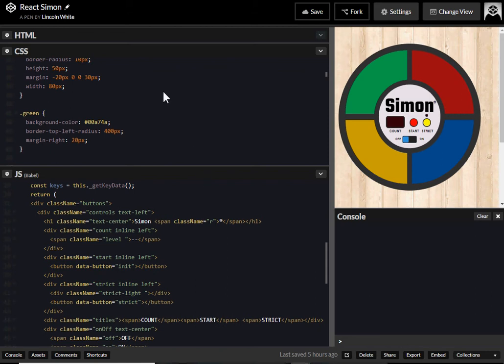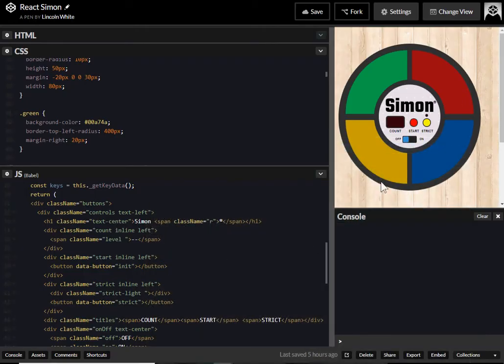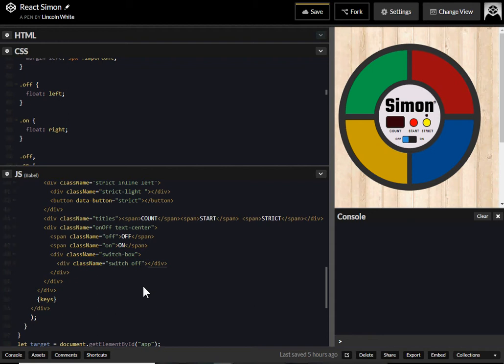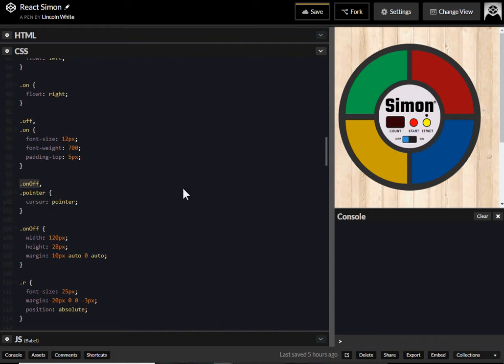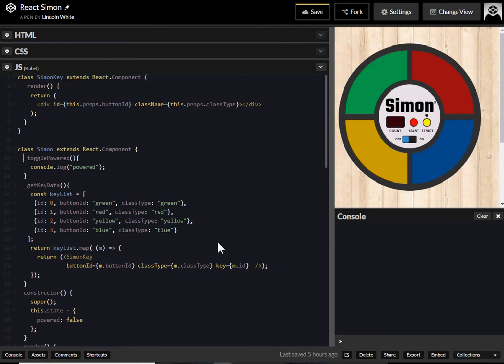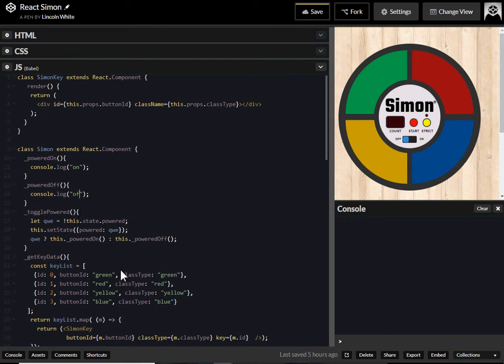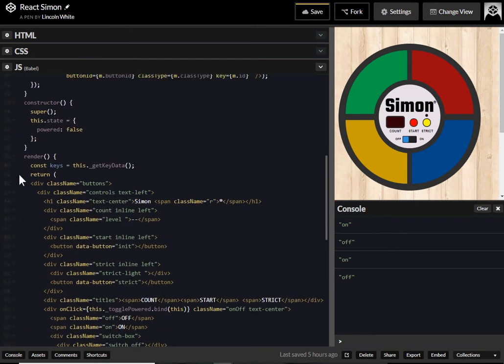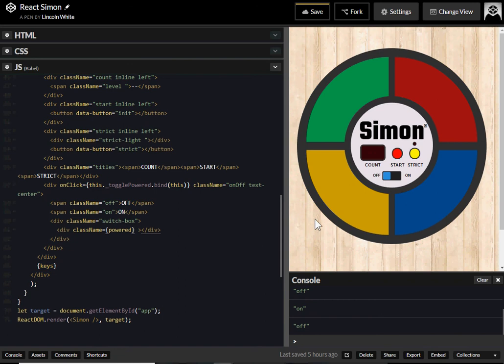Part 5 - React state and enabling the power button - Using Javascript and React Js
Part 5 - React state and enabling the power button